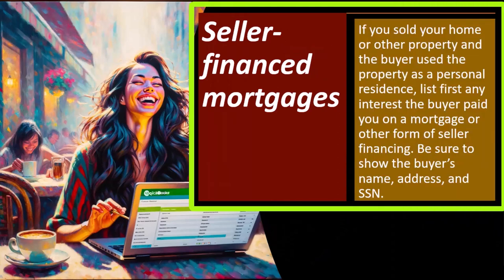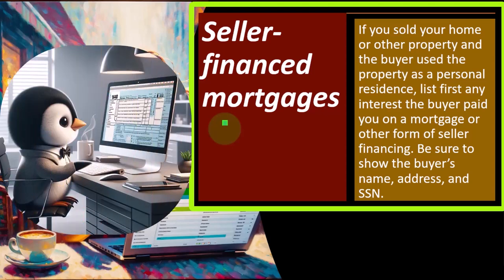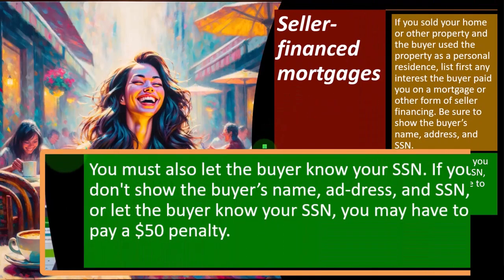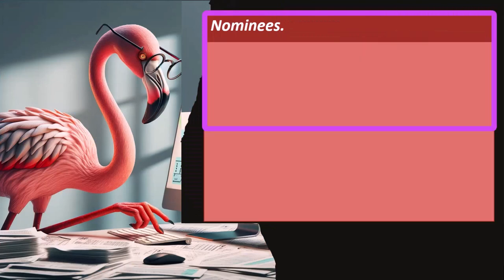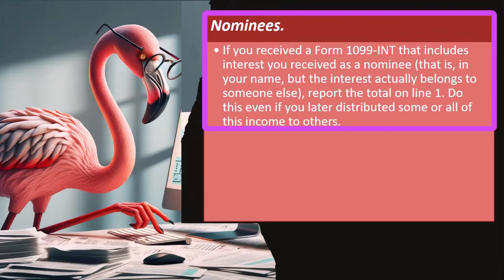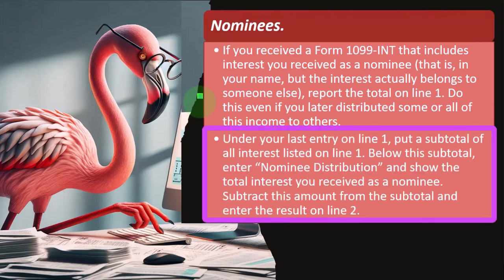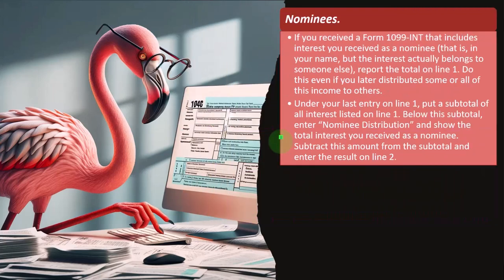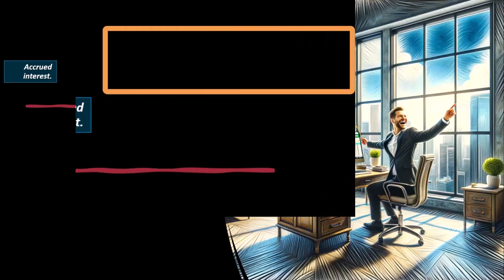Seller Financed Mortgages - Interest Income Tax 2023-2024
Dive into the specifics of seller-financed mortgages and how interest income from these arrangements is taxed for the 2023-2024 tax season. Understand the tax implications and reporting requirements to stay compliant.